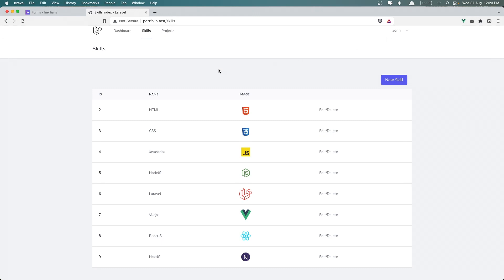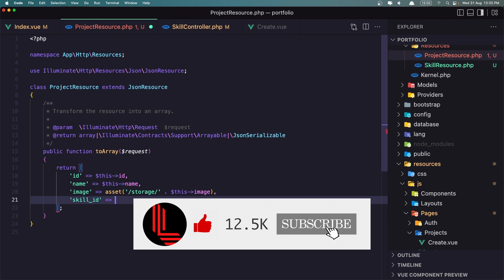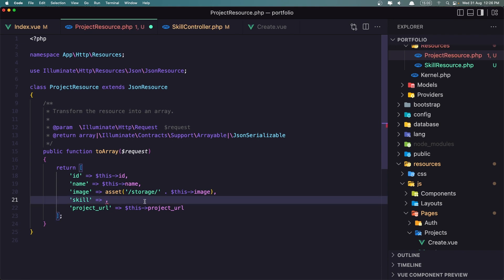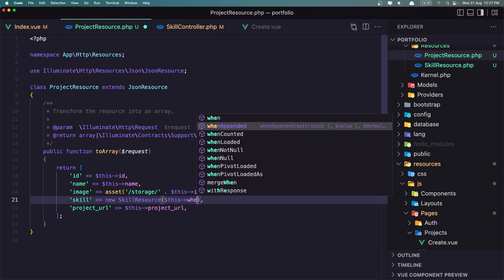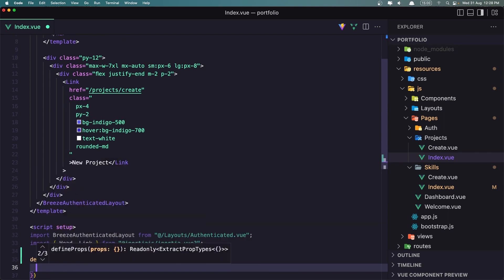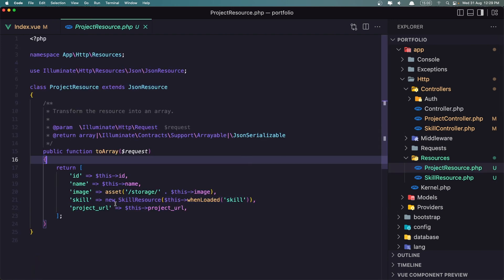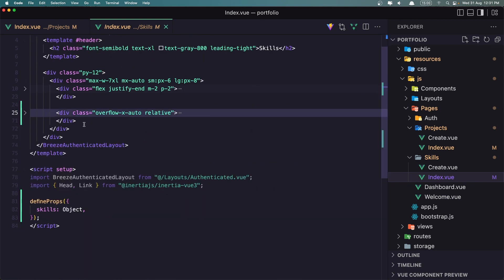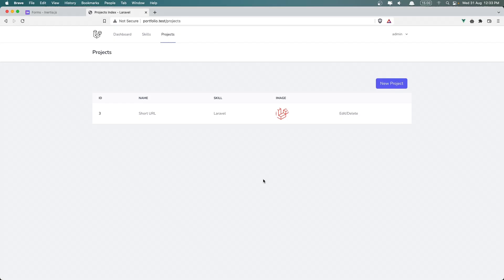11 Display Projects | Portfolio Project with Laravel and Vuejs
Display Projects.
Laravel tutorial.